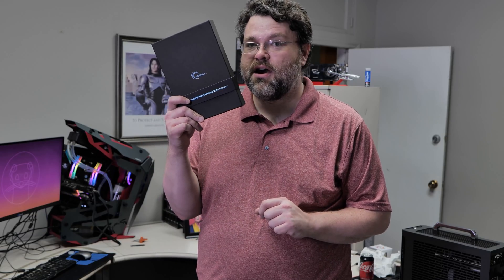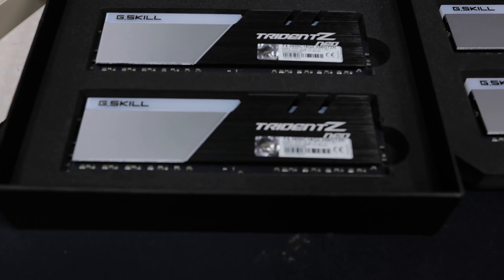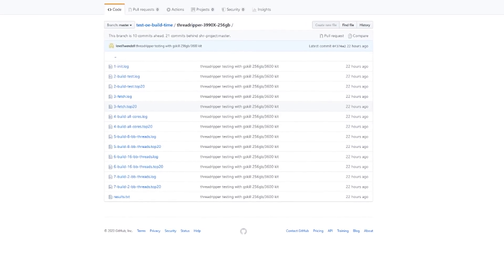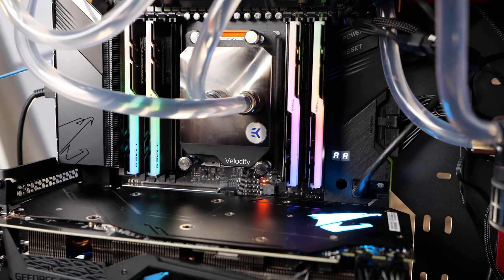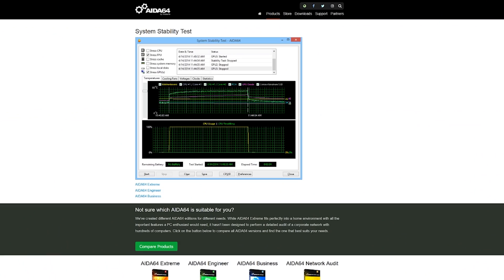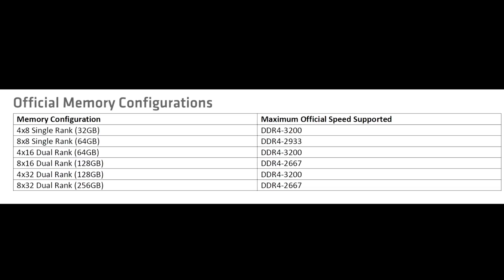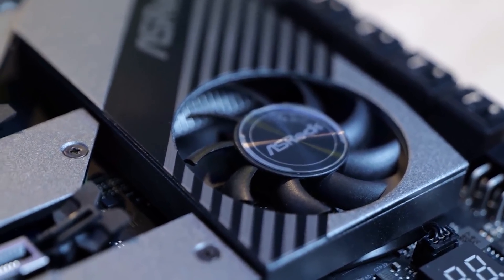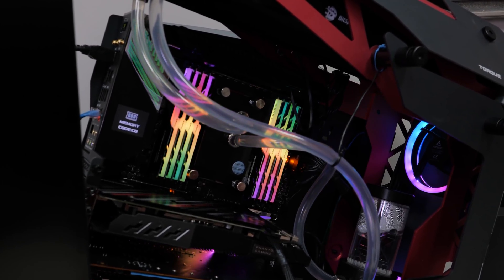Checking Out GSkill’s NEW 256GB/3600Mhz Threadripper RAM